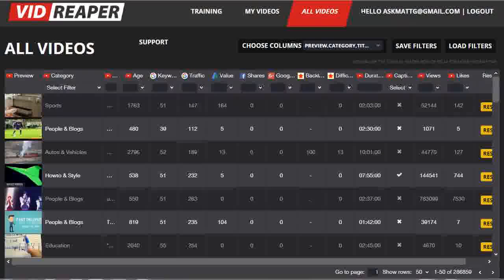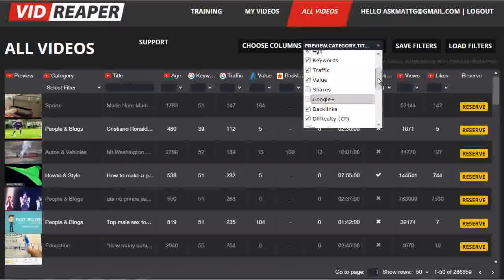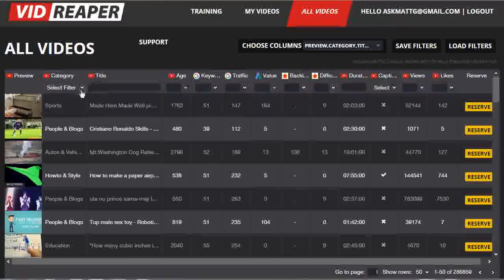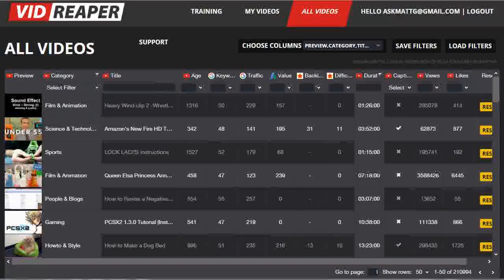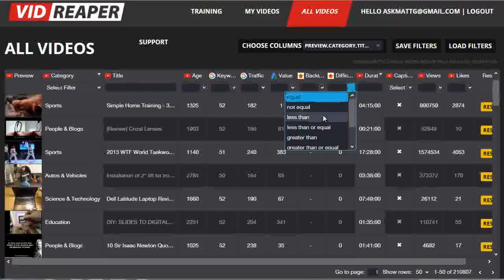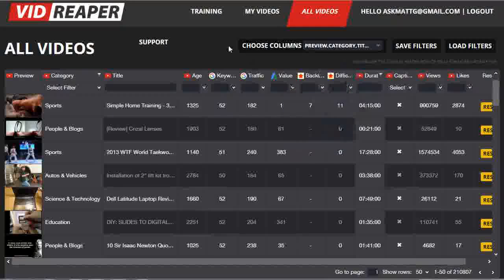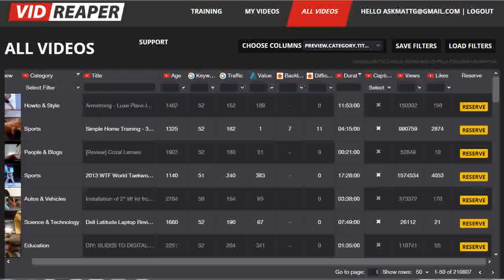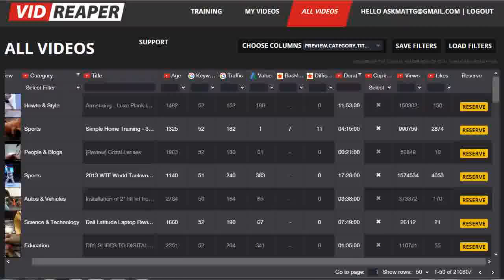Vid Reaper Reviews - Vid Reaper Demo - Vid Reaper Reviewed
Vid Reaper is a new video marketing software by Matt Garrett. This vid reaper review shows how it works, if you want to see how ViReaper works with a full vid reaper demo then please check out the link above to see the full vid-reaper review.

As this is the vid reaper launch period there is a discount available and if you purchase through my link you will also be getting my Vid Reaper Bonus pack available in your jvzoo download area.

After you have finished watching this demo review visit the link at the top to pick up my vid reaper bonus pack while the launch discount is still available. and lastly, i hope you enjoyed my vid reaper review.